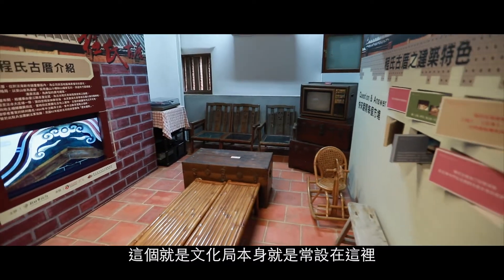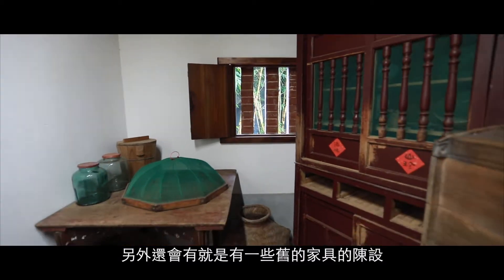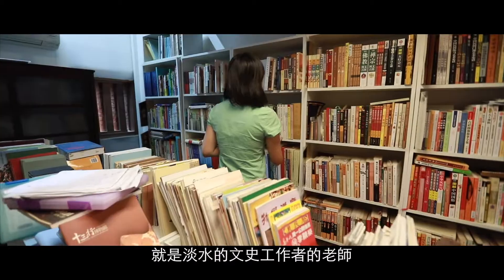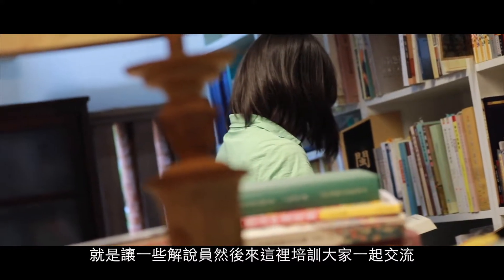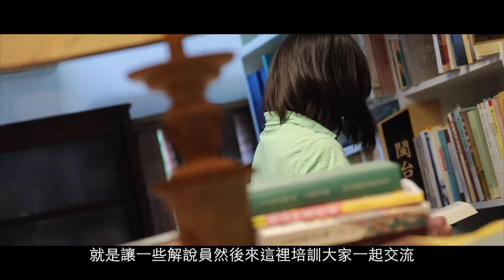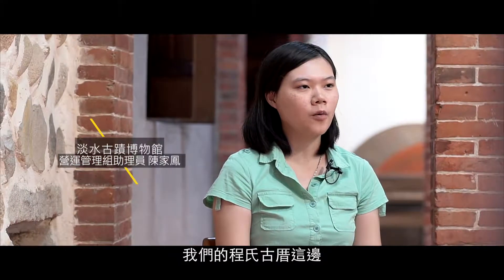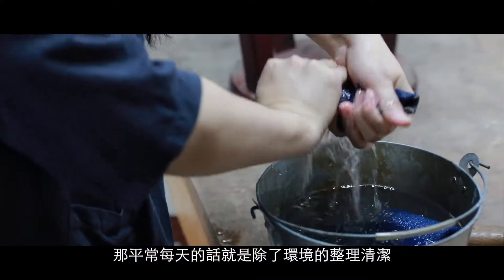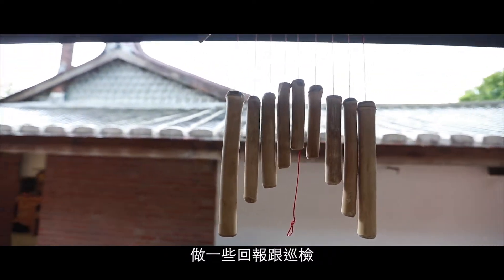2 新北市田溪程氏古厝5mins